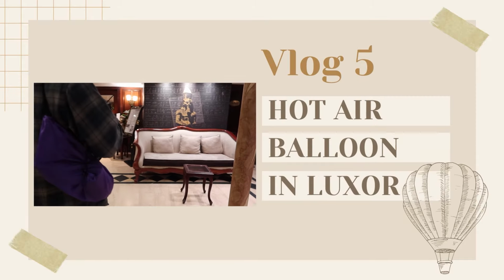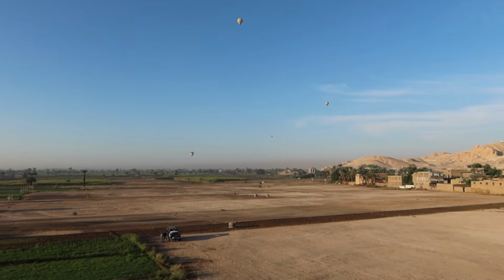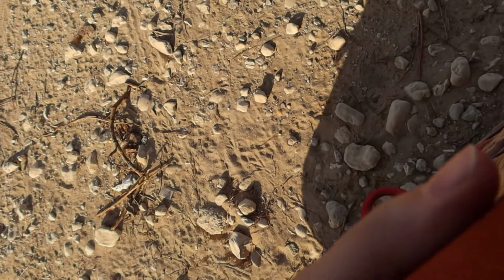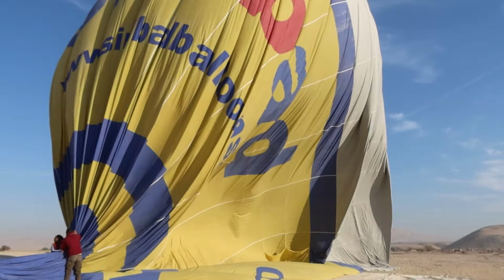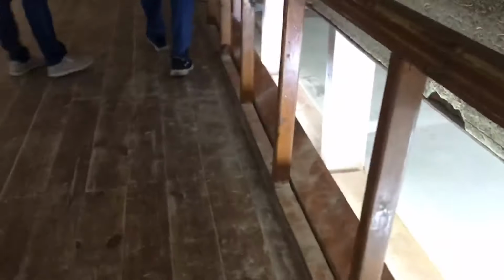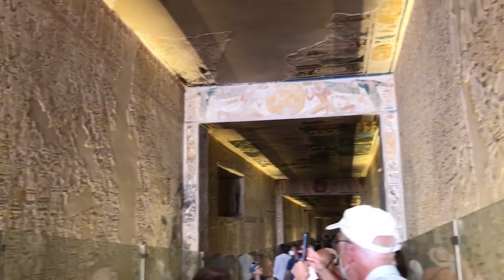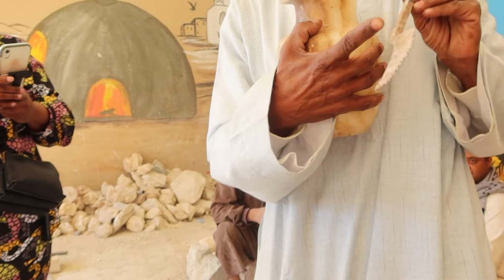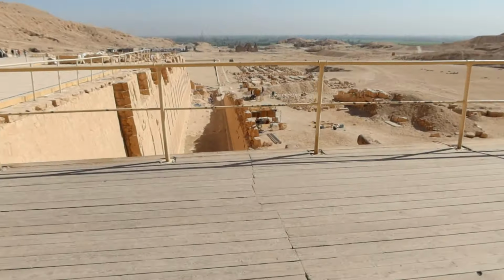HOT AIR BALLOON OVER EGYPT! Valley of the Kings & Queen Hatshepsut's Temple | Egypt Travel Vlog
I am so excited to bring you another amazing day in Egypt!! This was my first time in a hot air balloon and it did not disappoint! Afterward, we explore the Valley of the Kings and Queen Hatshepsut's Temple. We end the day sailing into the sunset on our Nile cruise. If you have any questions about the safety of flying in a balloon in Egypt I would say find a reputable company online before you go or go with your trusted tour guides option. I followed my tour guide and had no fears of safety during my experience.
Stay Curious!